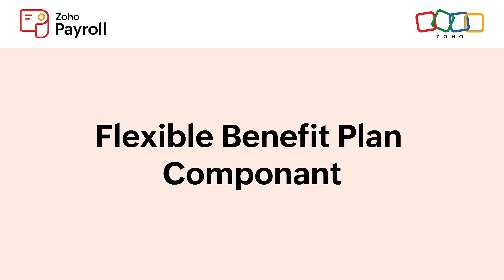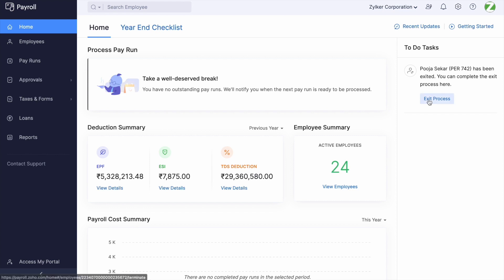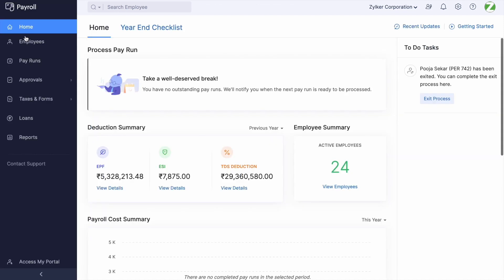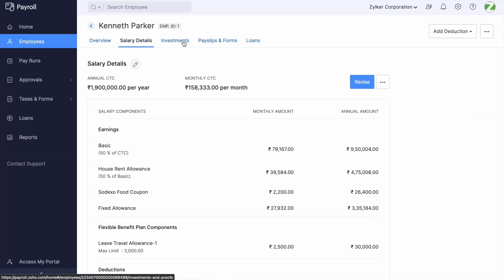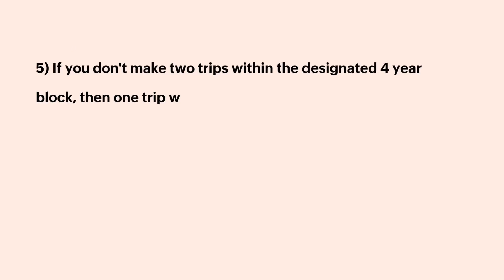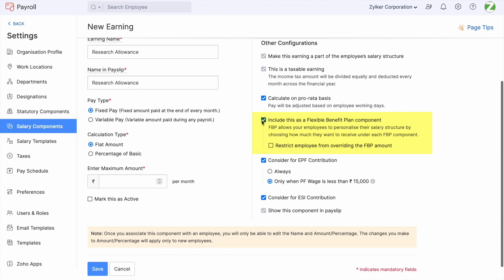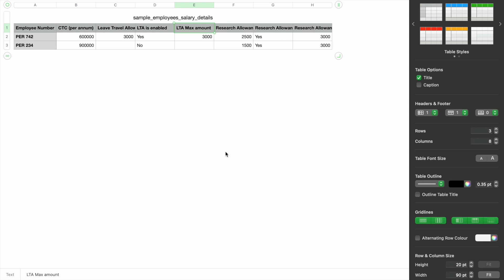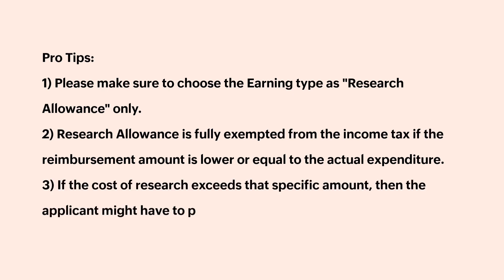FBP Components and its working | Zoho Payroll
In this video, we will see how you can configure Food Coupons and Gift Coupons in Zoho Payroll.

Zoho Payroll is an online payroll application that takes care of all the payroll related aspects for your organisation so you can focus on growing your business.

Key Highlights of Zoho Payroll:
Manage all statutory compliances such as PF, ESI, PT and LWF.
Add varied salary structure components according to the grade or designation of employees.
Bring in Employees with ease and just fill up the salary details to process salaries.
Connect your ICICI Corporate account and initiate salaries directly from our system.
Get detailed insights into your business's compliance and payouts with a wide range of reports.